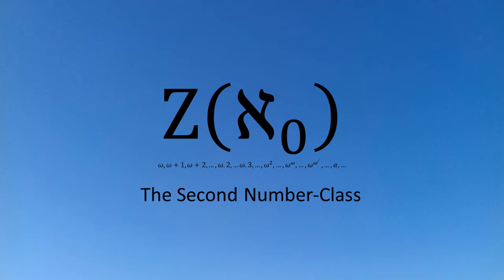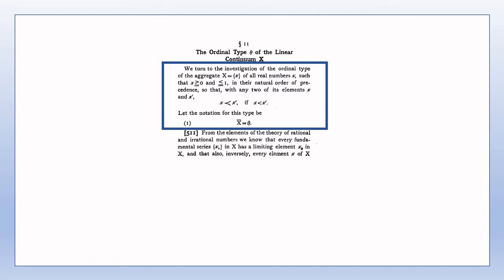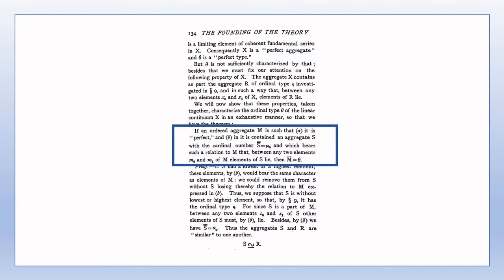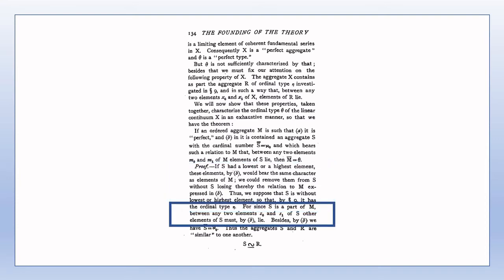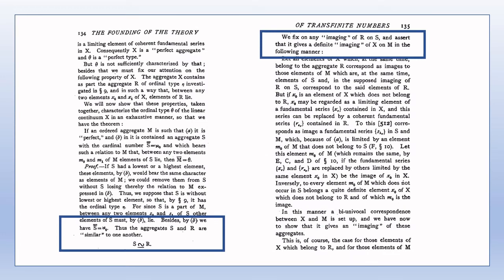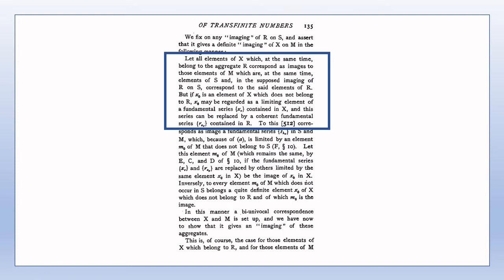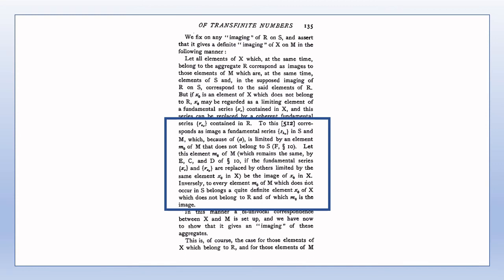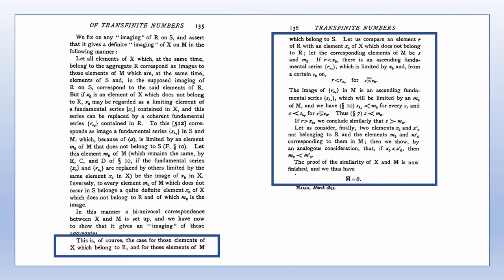Georg Cantor - Contributions to the Founding of the Theory of Transfinite Numbers - Section 11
This video is the eleventh video in my series of videos covering the contents of the translations into English of Georg Cantor's famous 1895 and 1897 articles on the theory of aggregates and tranfinite numbers.

This video covers the material from section 11 of the 1895 article which is titled The Ordinal Type θ of the Linear Continuum X. This sections proves a major theorem of Cantor which characterizes the ordinal type of the linear continuum, X - that is, the aggregate of real numbers greater than or equal to 0 and less than or equal to 1 in their natural order of precedence. The proof is relatively straightforward and makes extensive use of the results from section 10 relating to fundamental series.

In this series of videos there will be a video for each section and the videos will be uploaded at a rate of one or two per week (with maybe a few weeks break between the two articles).